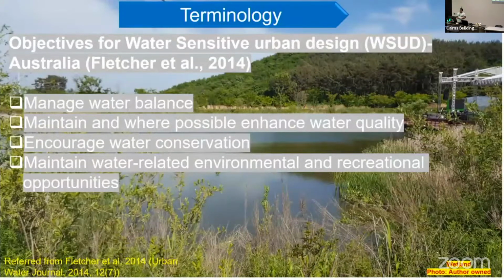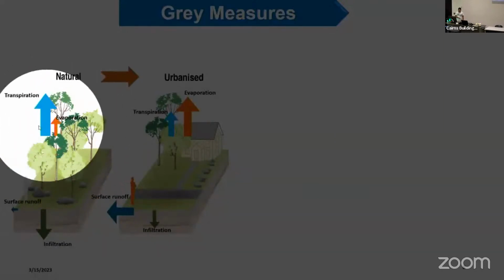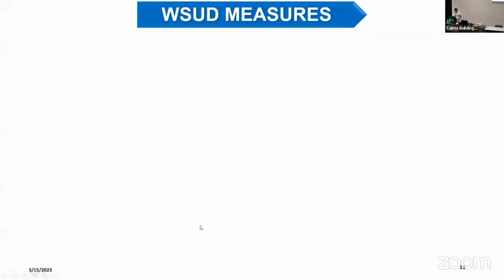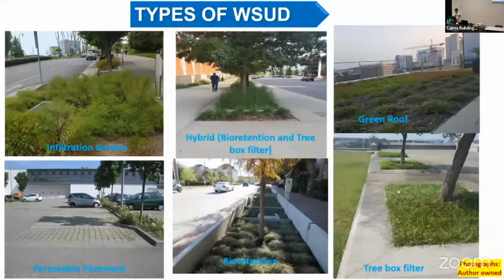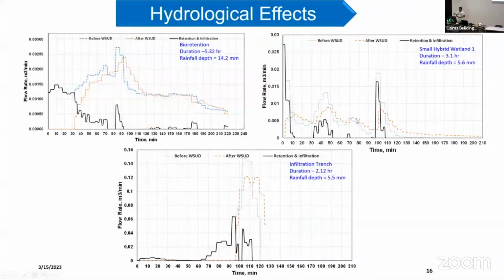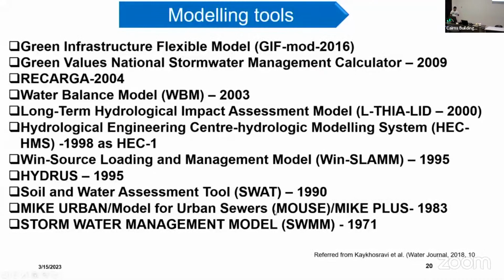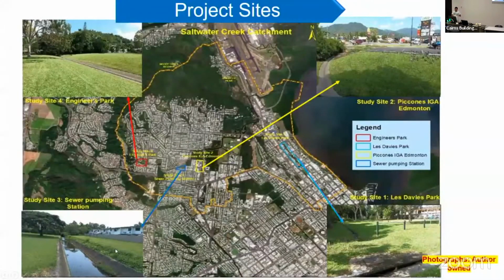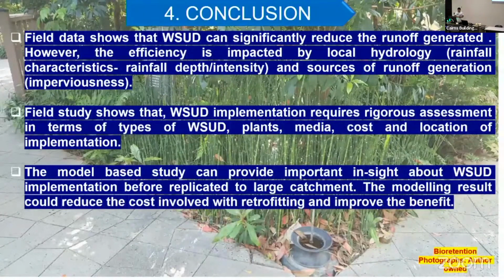Seminar 4: Water sensitive urban design practices: Nexus of field and model knowledge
Speaker: Sher Bahadur Gurung (PhD candidate )